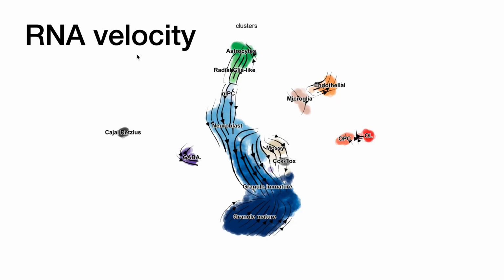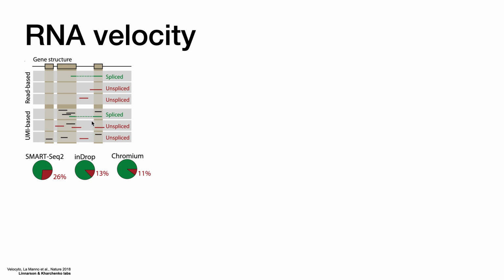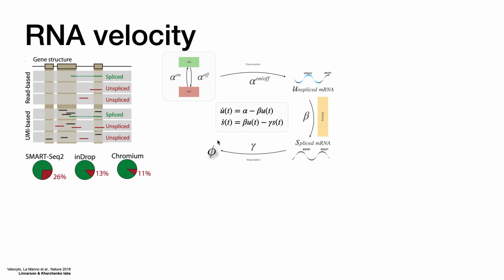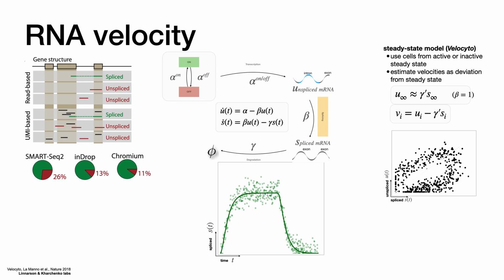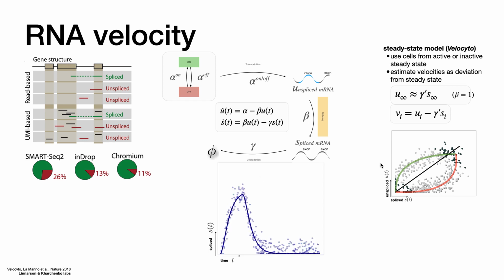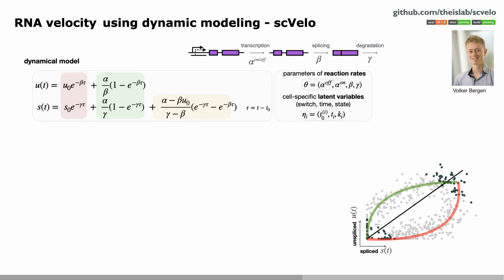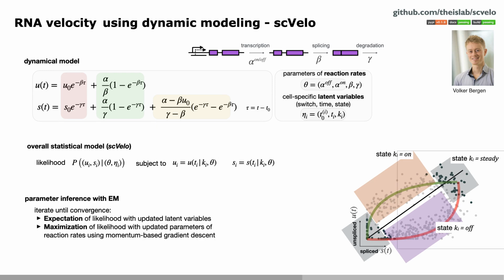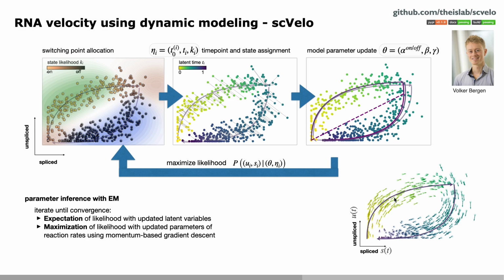7th scanpy session - RNA velocity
In this session, we introduce the concept of RNA velocity and outline its applicability in modelling developmental processes. This is the recording of the scanpy tutorial held at Helmholtz Munich in July 2020.